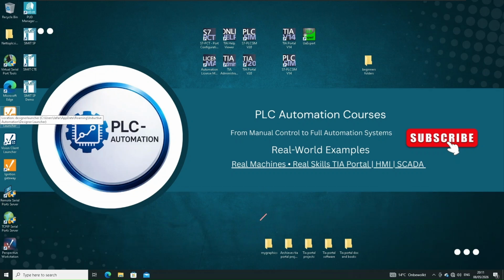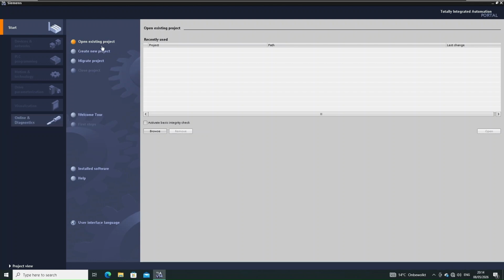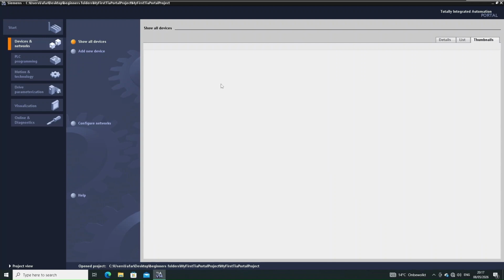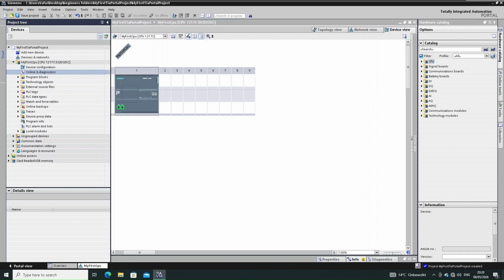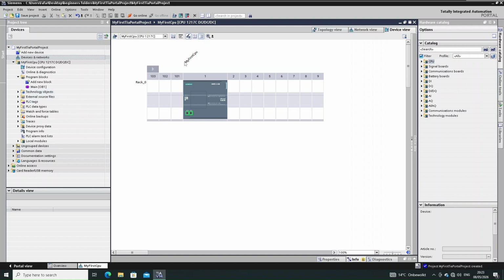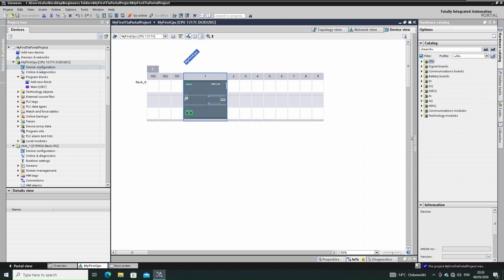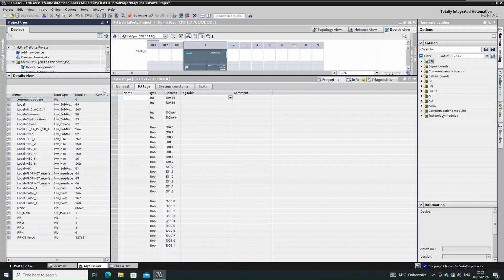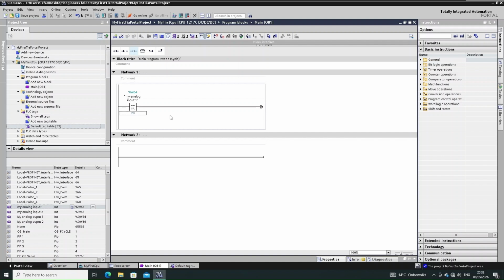TIA Portal Beginner Course Part 1 – Understanding the Start Screen & Project View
Welcome to the very first lesson of the TIA Portal Beginner Course on PLC Automation.

In this video, we start completely from the beginning and explore the Siemens TIA Portal interface. You will learn how to navigate through the start screen, understand the Project View, and discover the most important menus and tools used in industrial automation programming.

In this lesson we cover:
TIA Portal start screen
Project View overview
Project tree explanation
Main menu functions
Online & diagnostics overview
Navigation basics for beginners

This course is designed for:

Beginners in PLC programming
Electricians
Automation technicians
Students
Future PLC programmers

Software used:

Siemens TIA Portal V14